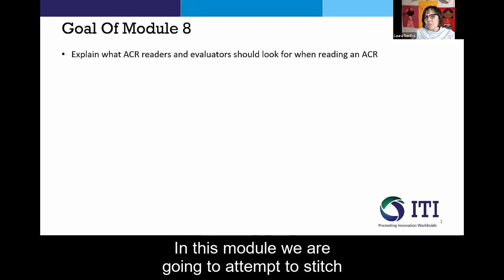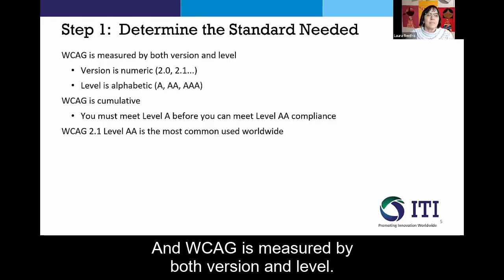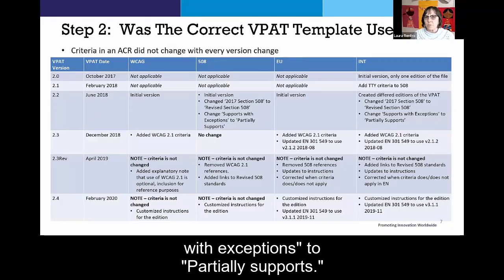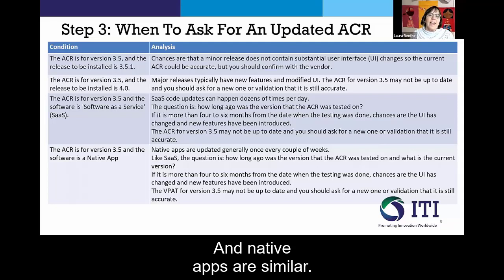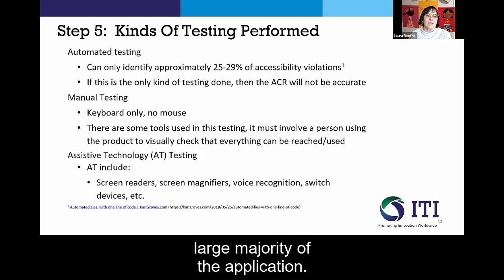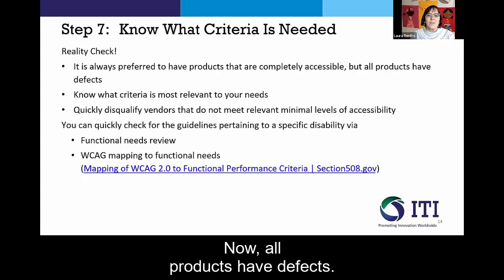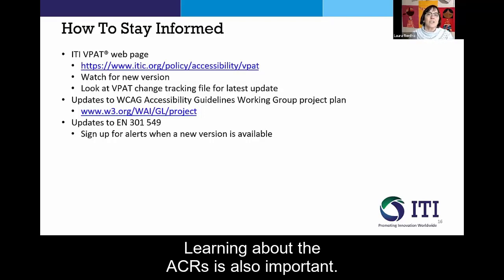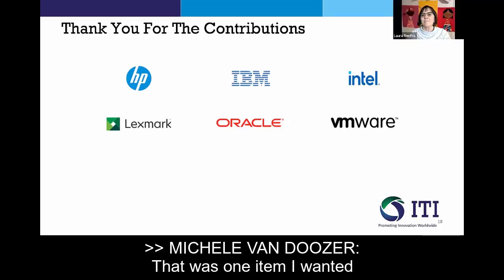VPAT Training | Module 8: ACR Readers and Evaluators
Slide #6

Slide #12

Slide #14

WCAG mapping to functional needs (Mapping of WCAG 2.0 to Functional Performance Criteria | Section508.gov)

Slide #16